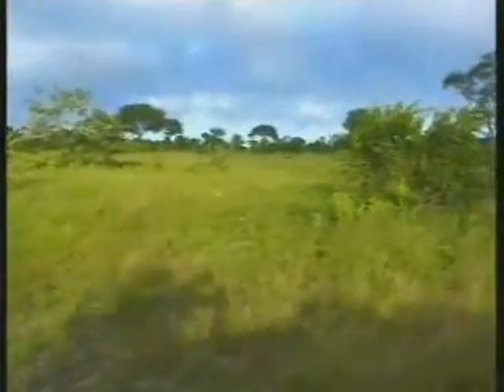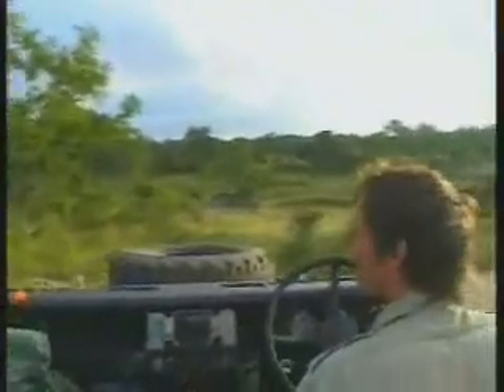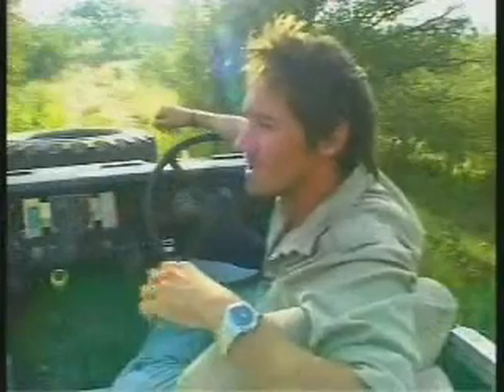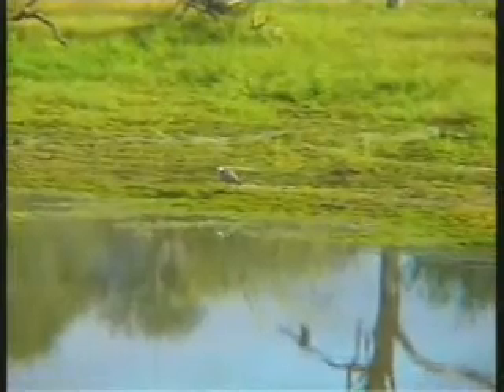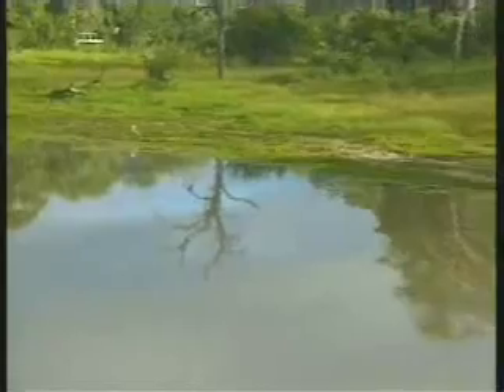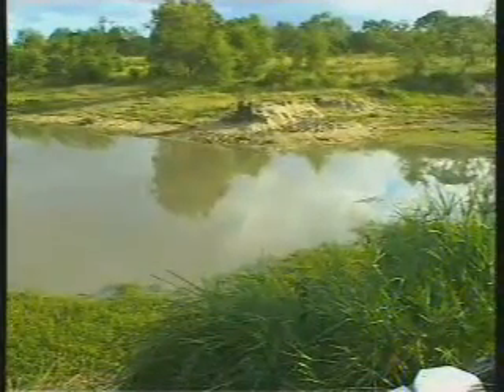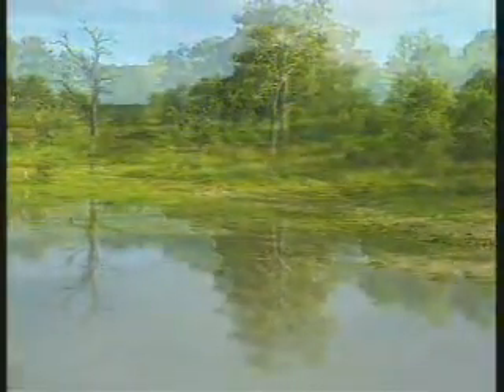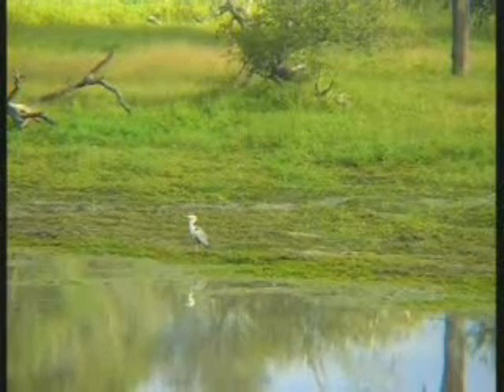Gowrie Waterhole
5/6/07 Pieter stops & takes a look around.
Djuma Game Reserve in South Africa.